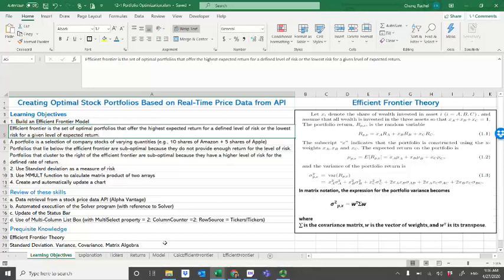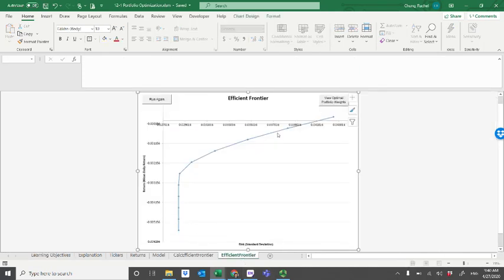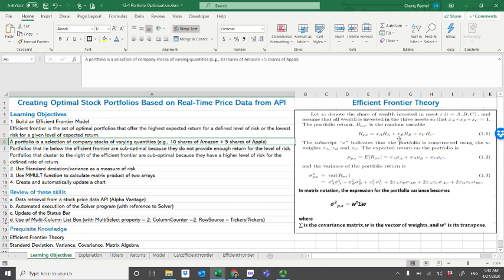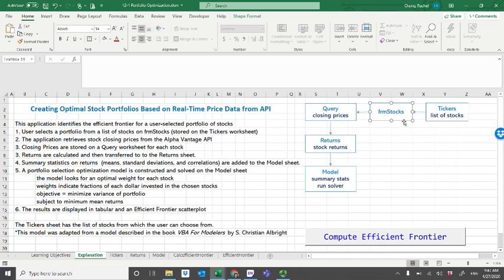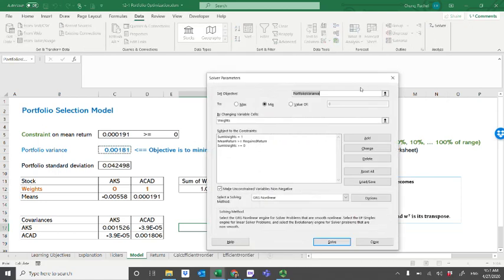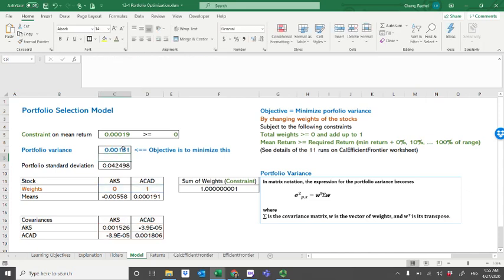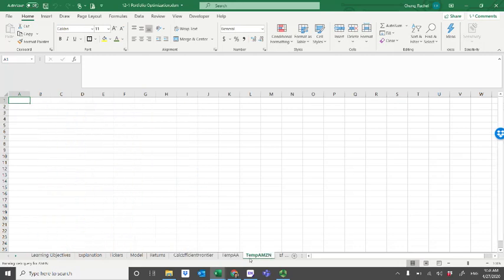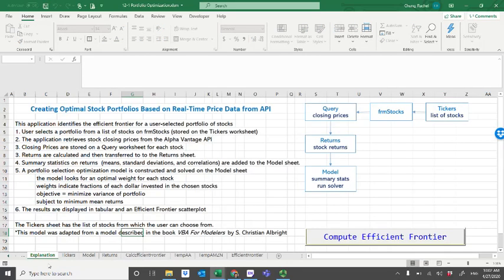Excel VBA Application: Portfolio Optimization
Excel VBA
Optimization of a Stock Portfolio
using Efficient Frontier Theory
Optimization
Solver
MMULT
matrix algebra
Correlation, covariance, standard deviation, variance